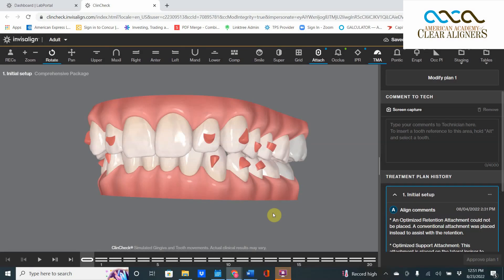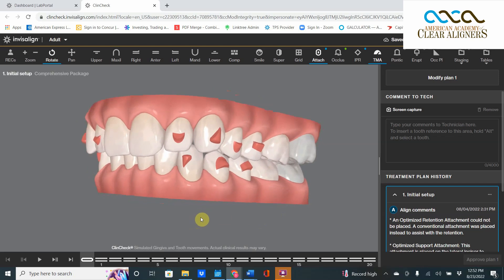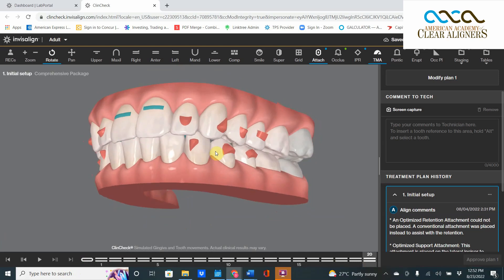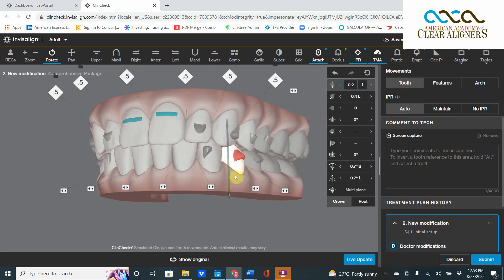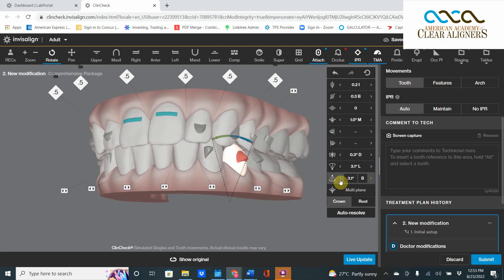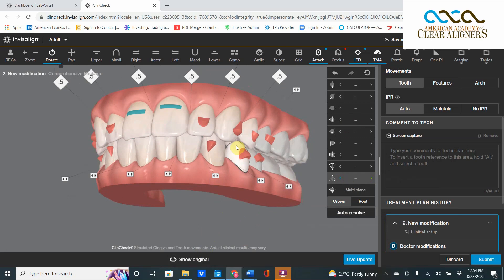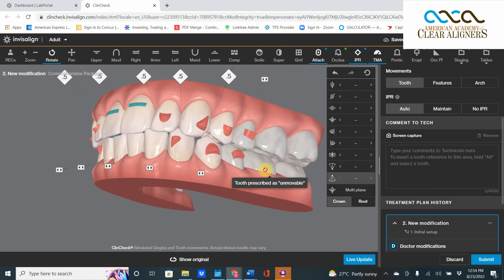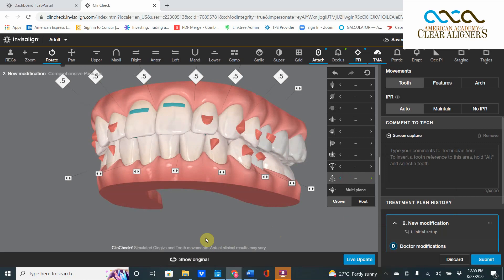Invisalign Clincheck Theater Thursday — The Best Button In Smart Controls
If you are looking for the ultimate Invisalign Clincheck tutorial, then watch for this weekly Clincheck Theater Thursday tutorial series to learn everything  you need to know about the Invisalign Clincheck and how to master the art and science of designing beautiful smiles with clear aligners.

This week in Clincheck Theater 🎥 Thursday we discuss my favorite button of all in the Clincheck Smart Controls. Can't not use it!

Want to see more AACA Invisalign Clincheck Theater Thursday Tutorial videos? Curious about adding Invisalign clear aligners to your dental practice? Join the AACA and become part of the fastest growing association of general dentists in the world.